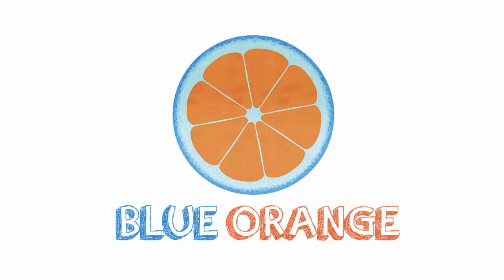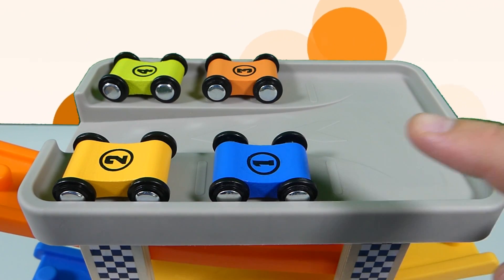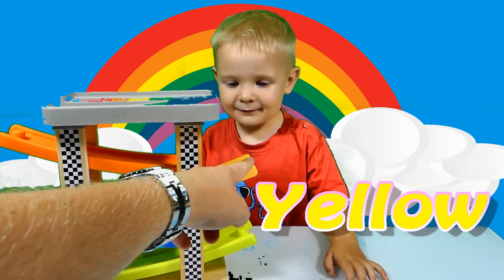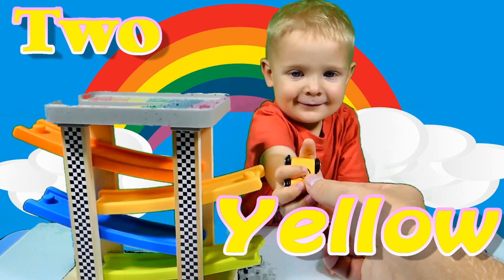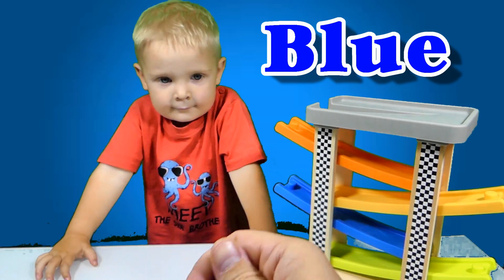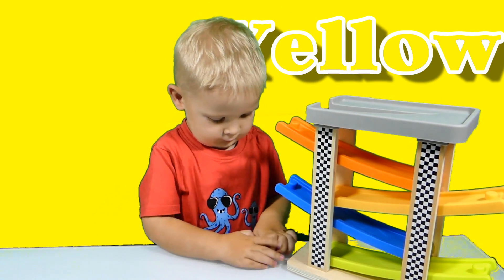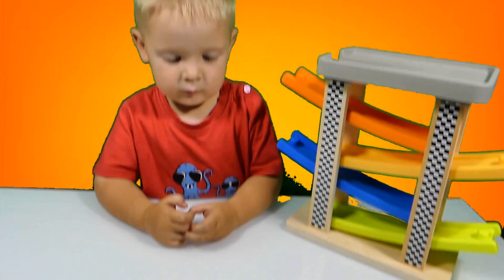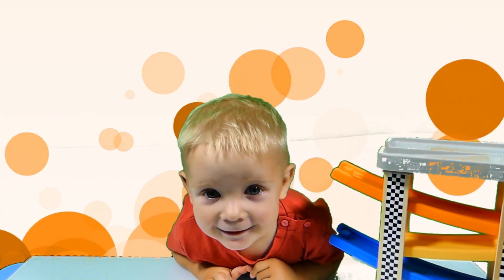Learn Colors and Numbers with toy Cars Slide | Finger Song | Blue Orange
Learn Colors and Numbers with Toy Cars slide. We learn, play and sing finger song. This time we play with a car toy: numbered cars in different colors and wooden cars slide. Watch the cars as they zoom along this clickety-clack track all the way down the four colourful tracks. Children will love watching the cars as they zoom along this clickety-clack track. Put a car at the top of the track, and watch it click and clack its way down the four colourful tracks. You can push one car at a time, or set them off one after other. We also sing finger song and learn colors and numbers using the cars.